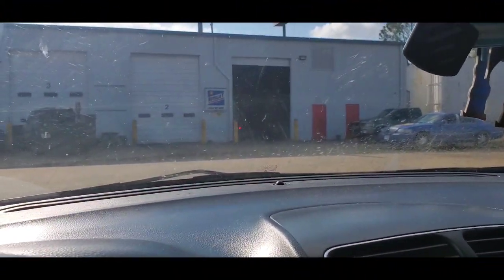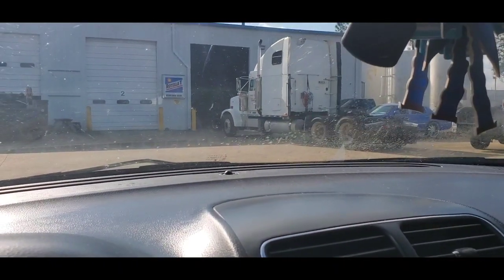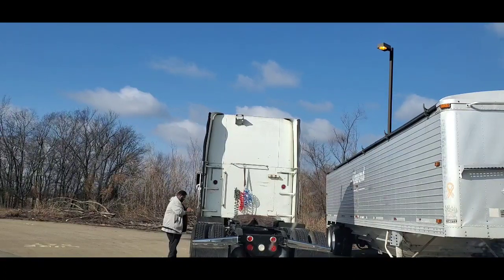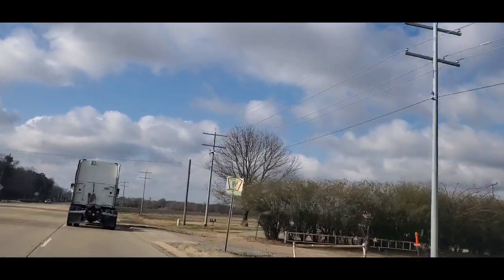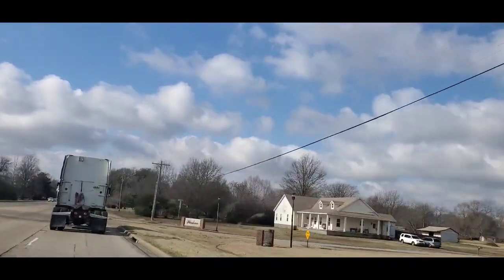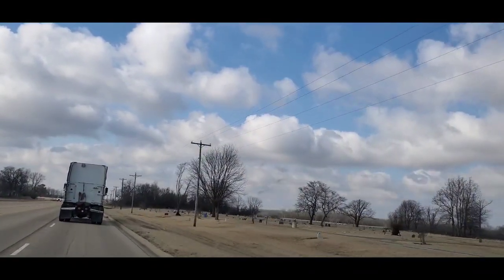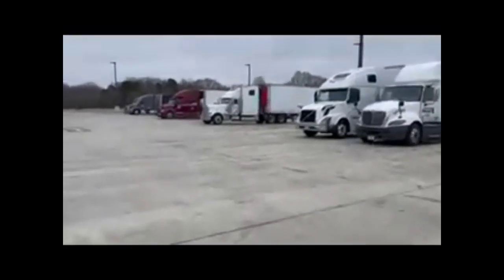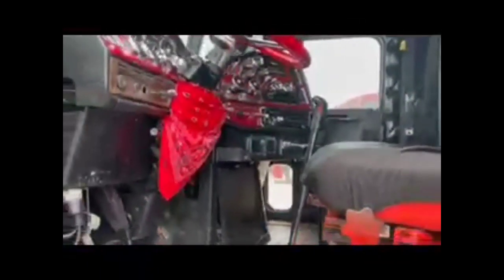Big Daddy Gets A DOT Inspection! First Load! ELH Truck And Trailer Repair